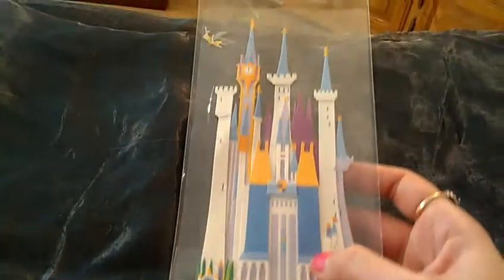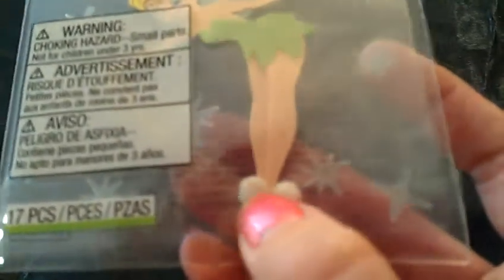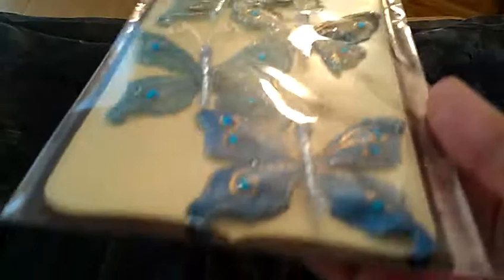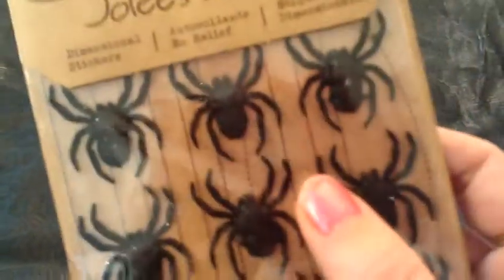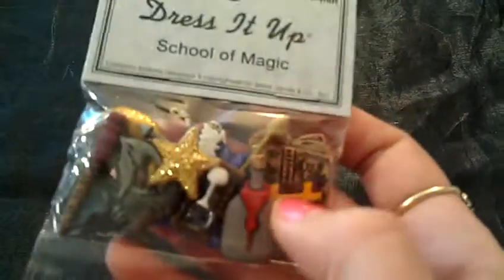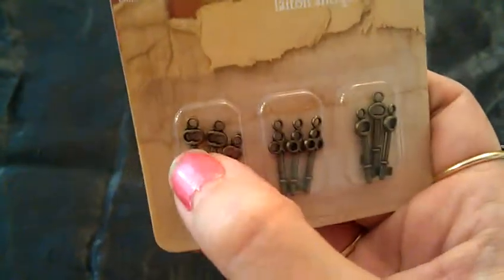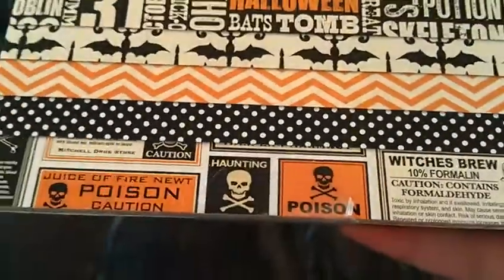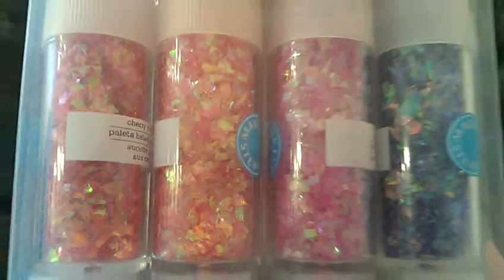Review of Etsy Purchase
So in the video I say it's my second video, but the resin update I had wouldn't upload so it's my first video. It shows what this package could come with. Every package has different things. I told her I love glitter, sparkly and girly and Disney Princess things. Oh, and pink. So this is what she sent me and I LOVE it! Let me know what you guys think.